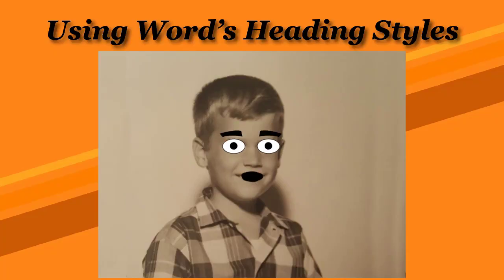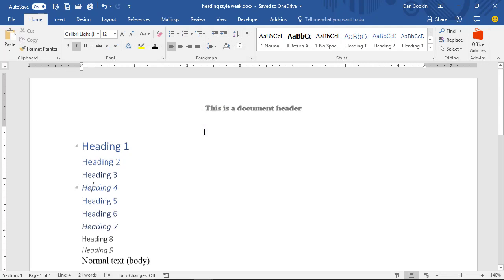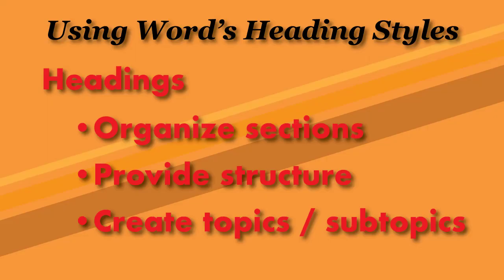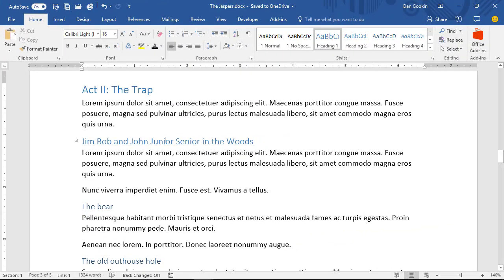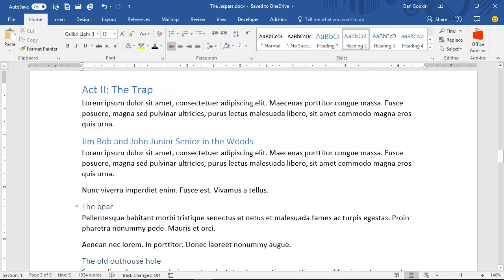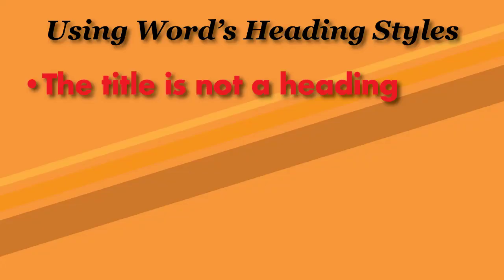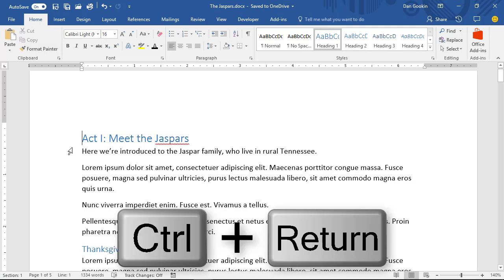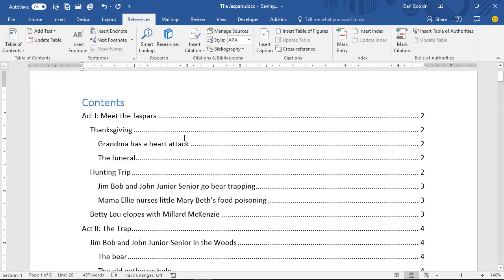106. Using Word's Heading Styles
This week I explore the fun things you can do with Headings in Word, primarily document organization and other cool things like creating an automatic Table of Contents.